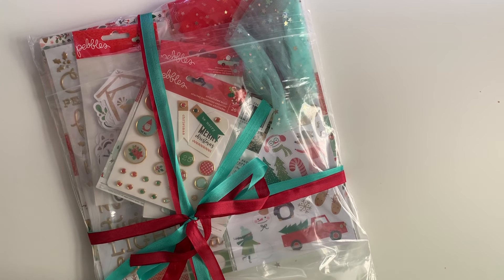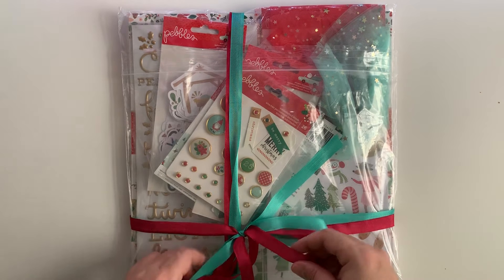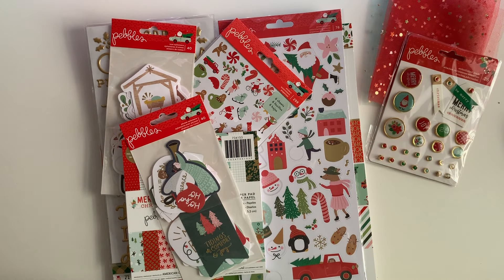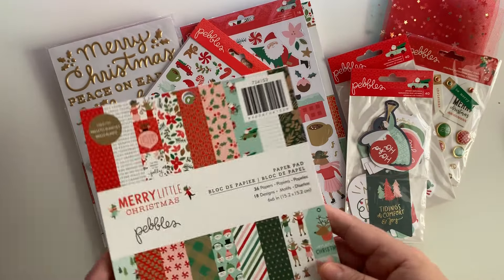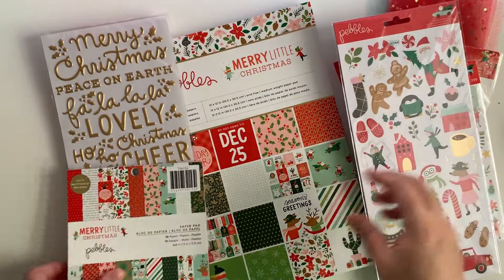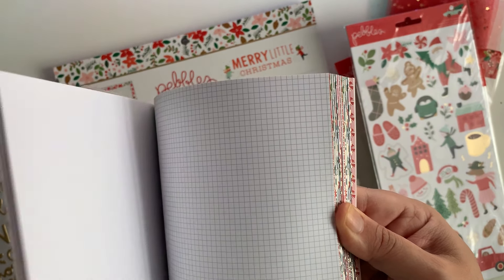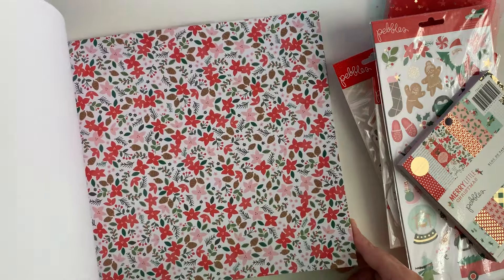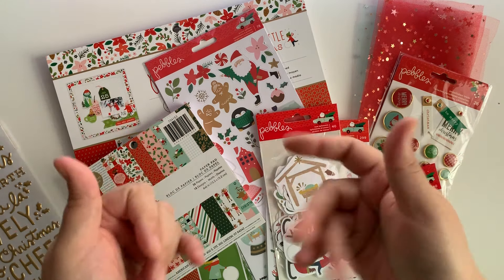NEW!!! Pebbles Collection - Merry Little Christmas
OPEN ME!
Xoxo,
    Liller
VIDEOS YOU MAY ENJOY :
Scrapbookcom
My Design Teams : Go Check them Out !!!